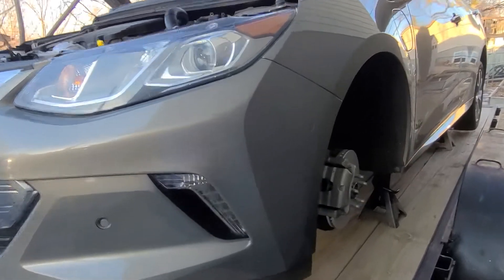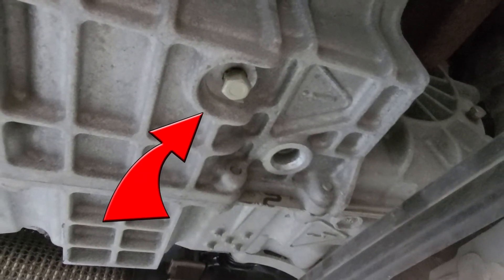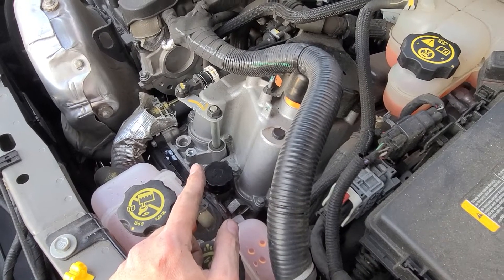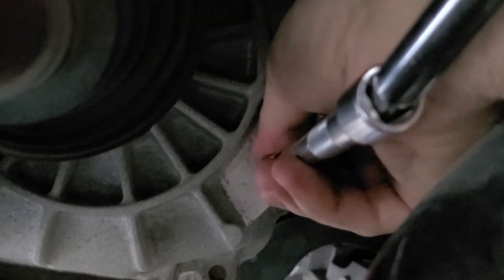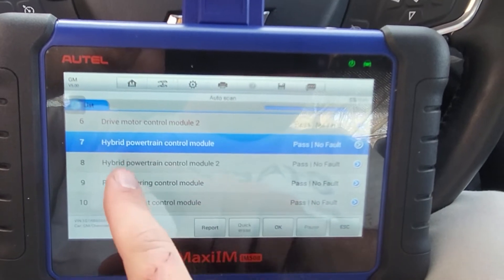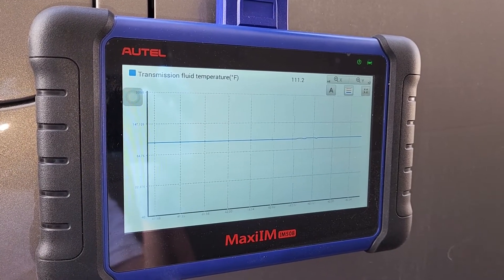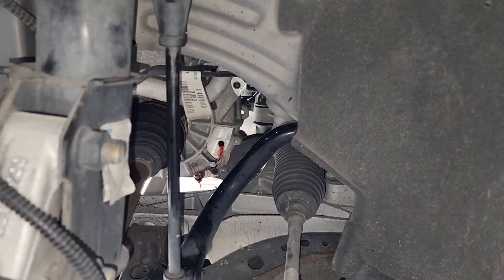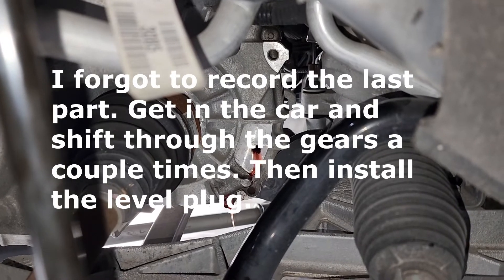DIY: How To Change Transmission Fluid Chevy Volt 2016-2019 5ET50 Drive Unit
I'll show you how to change your transmission fluid on your 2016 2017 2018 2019 Chevrolet Volt 5ET50 drive unit. Easy job to do at your own home. Avoid dealerships and save money!
You will need a scanner as you will need to read the transmission temperature.
1. Drain the transmission fluid using the drain bolt under the transmission (drive unit).
2. Remove the level plug on the driver side of the transmission (drive unit). You will need to remove the driver side wheel/tire for this.
3. After draining as much as you can. Reinstall the drain bolt.
4. Remove the fill cap on the top of the transmission (drive unit) and add Dexron VI. You will need about a gallon to do this job, so you may as well get a little more than that for spilling.
5. Add Dexron VI a little at a time until it begins to come out the level hole. You will now need to start the engine and run until the transmission (drive unit) reaches around 113* F. If the hood is open, this will happen as soon as you start the Volt.
6. Add a little more Dexron VI until it slowly begins to come out the level hole. Shift through the gears from Park to Drive a couple times. Check the fluid level again. It is full when the fluid slowly seeps out the level hole.
7. Reinstall the level hole bolt/plug, fill cap, and wheel/tire.
8. Have some refreshments! You just saved yourself a ton of money over the dealerships!